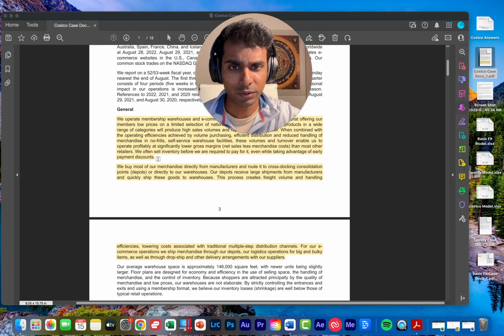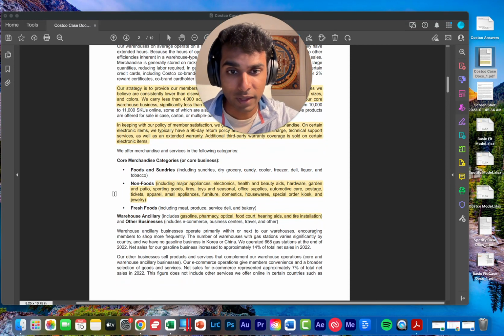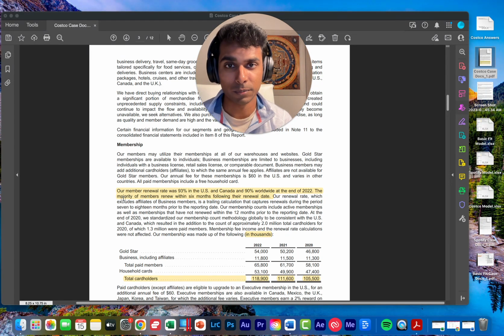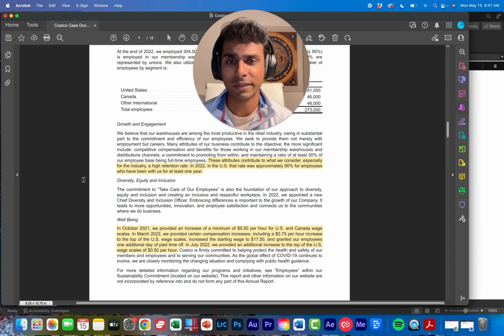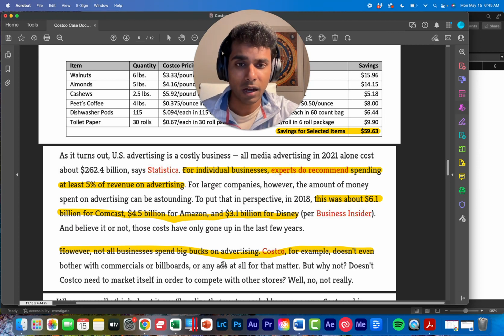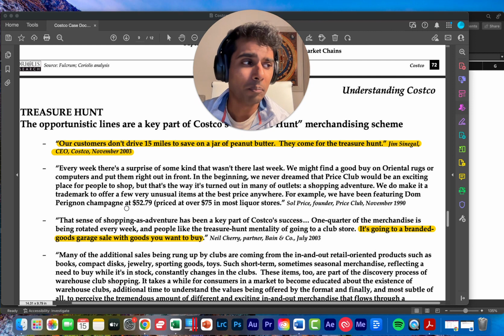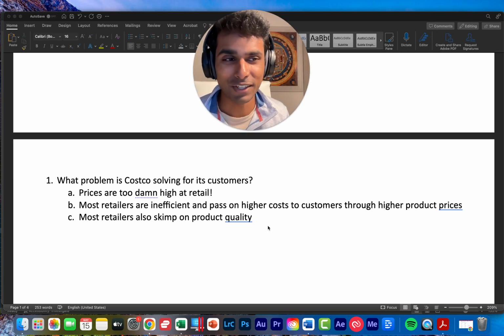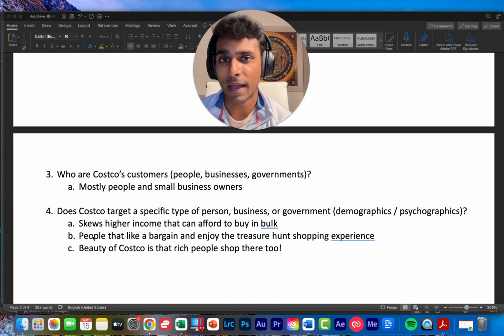Investor Operating System #6 - What Problem Is Costco Solving For Its Customers?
Play at 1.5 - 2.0x speed if you can :)

In this video, we'll explore what problem Costco is solving for its customers.

1. What problem is Costco solving for its customers?
2. How did Costco solve this problem?
3. Who are Costco’s customers (people, businesses, governments)?
4. Does Costco target a specific type of person, business, or government (demographics / psychographics)?

Long term value investing comes down to 6 simple questions:
1. What problem is the business solving for customers?
2. How does the business make money?
3. Can the business defend itself against competition?
4. How fast can the business grow and for how long?
5. What are my estimated annual returns?
6. What is the overall risk versus reward?